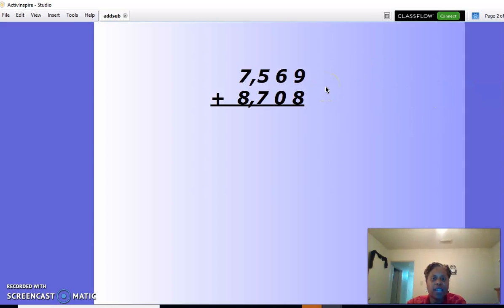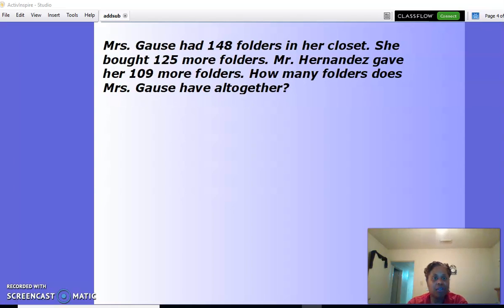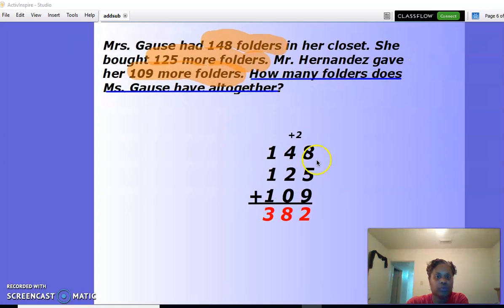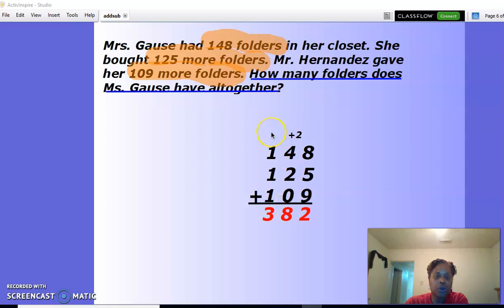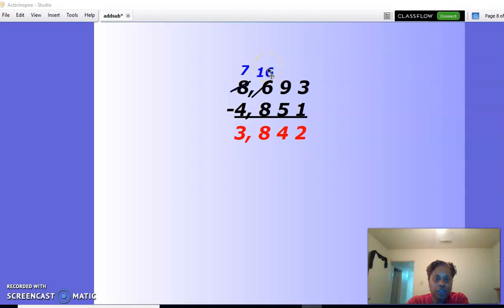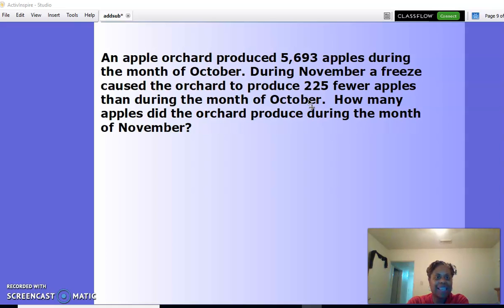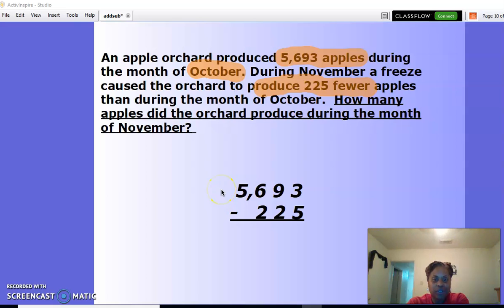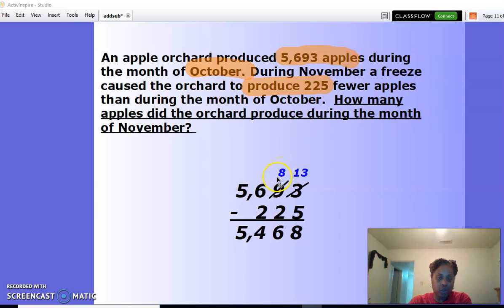Addition and Subtraction Whole Numbers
This video is about adding and subtraction whole numbers.